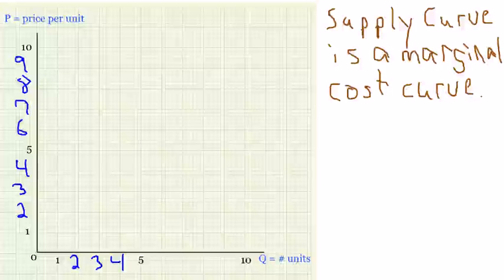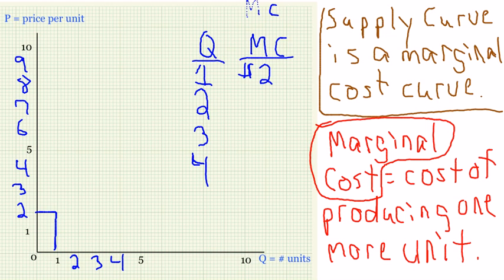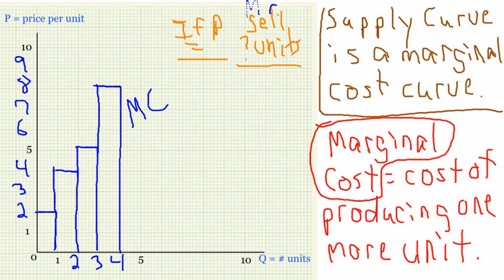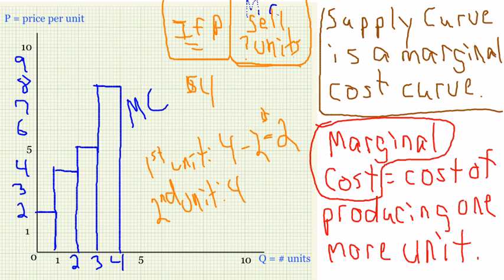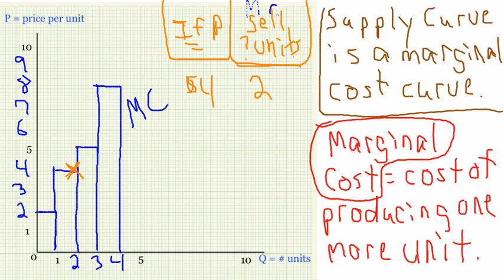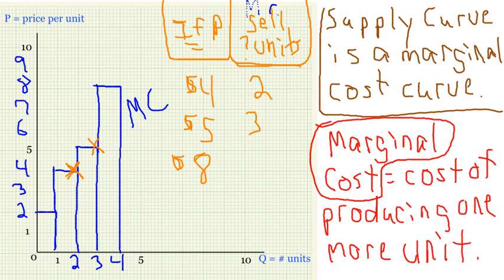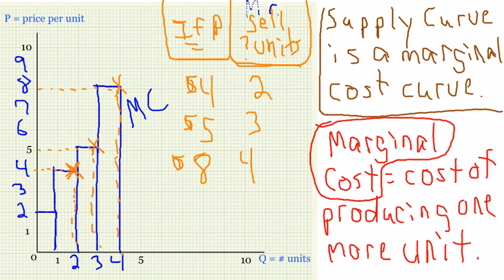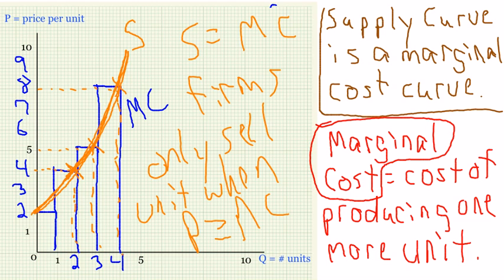SisMC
The supply curve is a marginal cost curve.